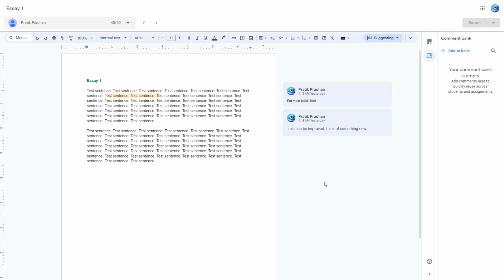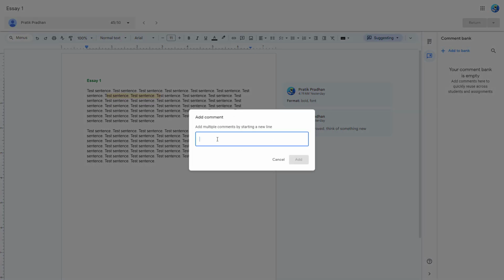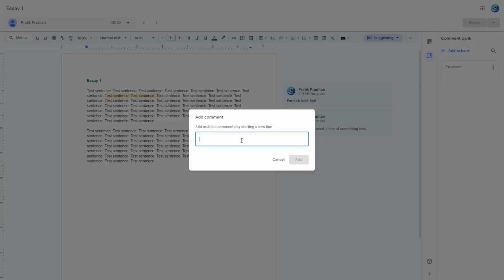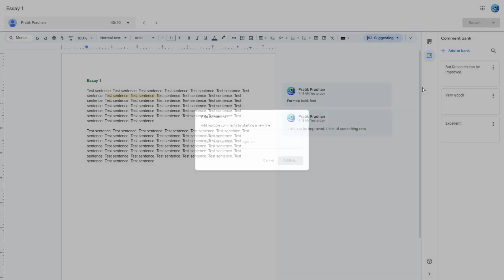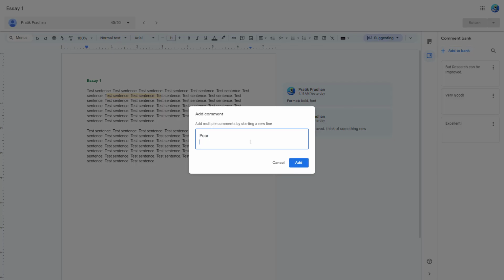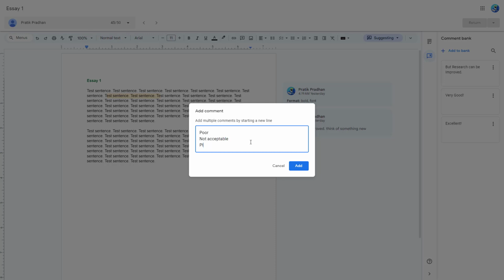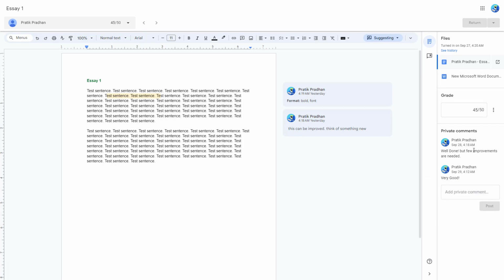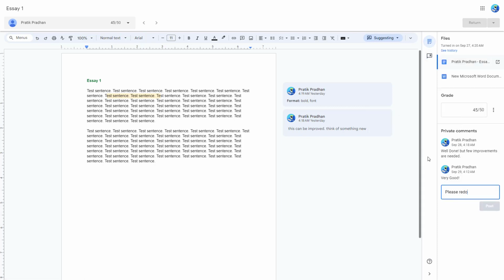Google Classroom - Lesson 53 - Adding and Using Comment Bank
In this tutorial, we will be discussing about Adding and Using Comment Bank in Google Classroom